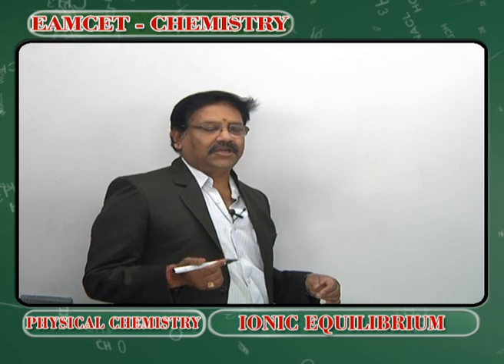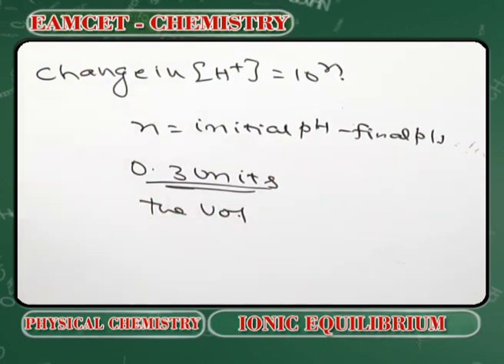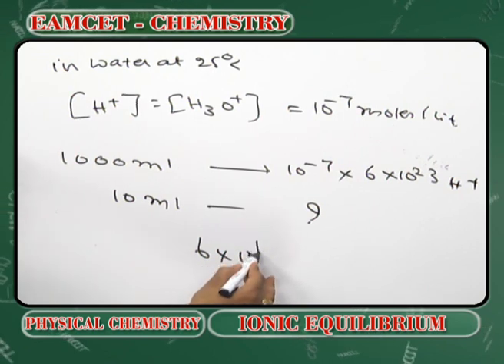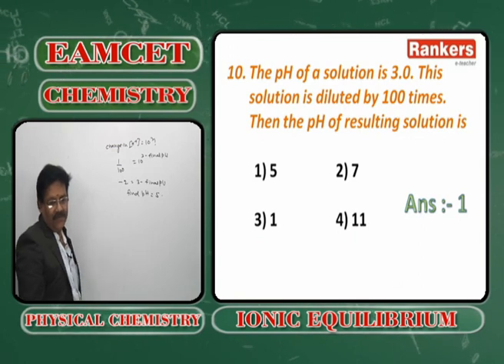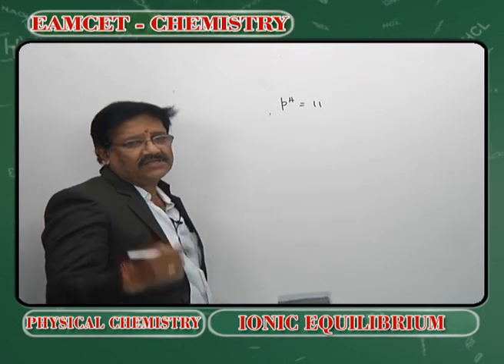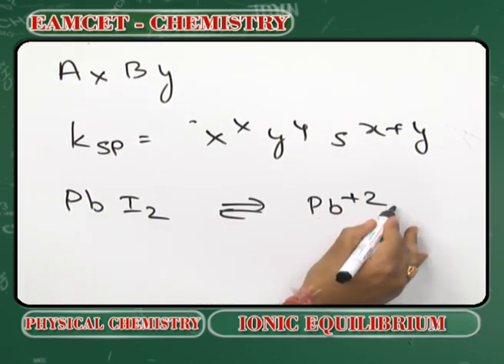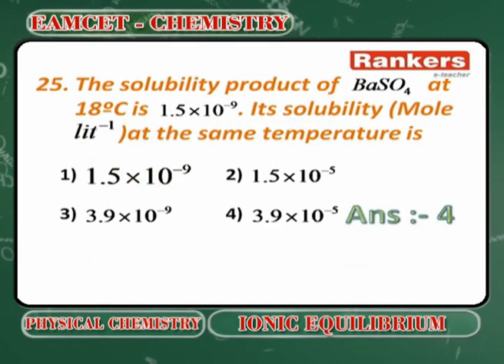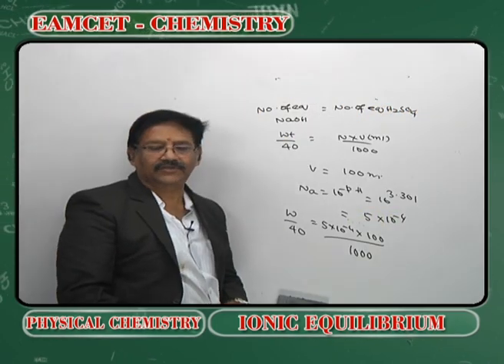EAMCET CHEMISTRY CLASS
This lecture video primarily deals with Online Interactive Classes (Crash Course Chemistry) on Physical Chemistry (Ionic Equilibrium) for NEET & EAMCET